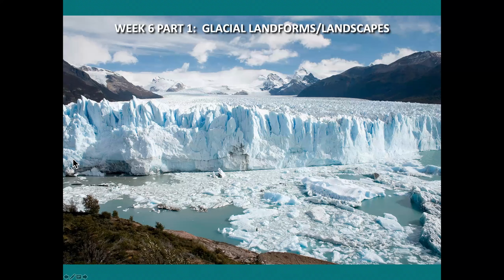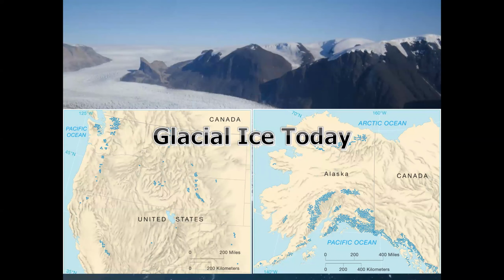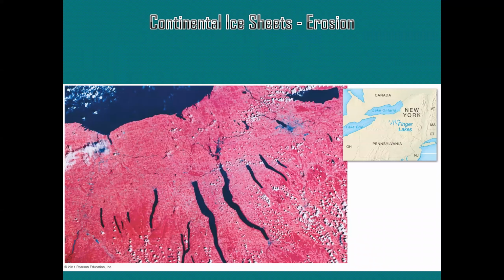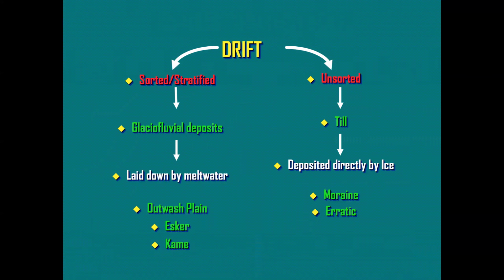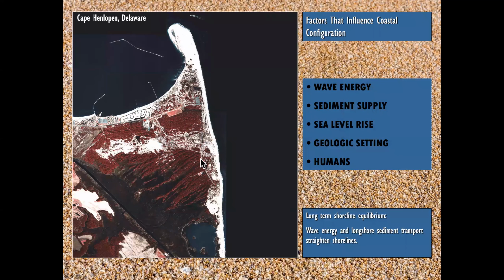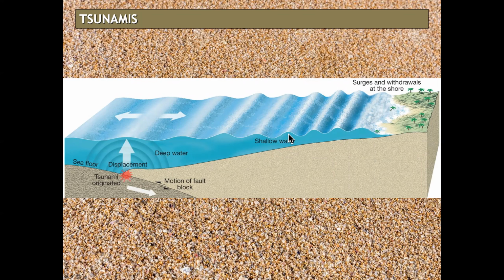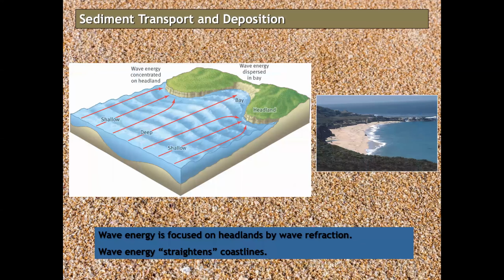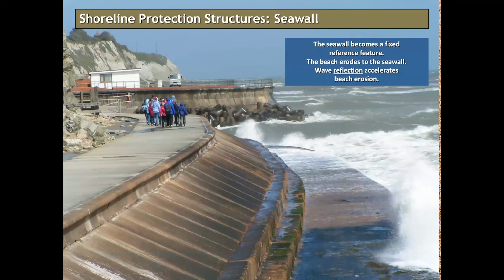Week 6 Summer GEO101 Lesson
This week covers:
Unit 43:  Glacial Erosion and Deposition
Unit 44:  Landforms and Landscapes of Continental Glaciation
Unit 45:  Landforms and Landscapes of Mountain Glaciers
Unit 48:  Coastal Processes
Unit 49:  Coastal Landforms and Landscapes